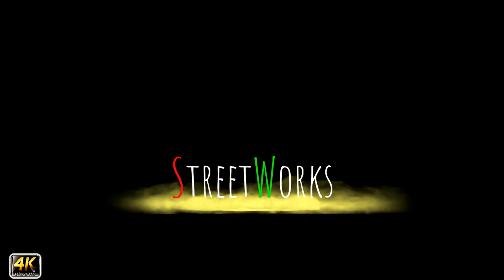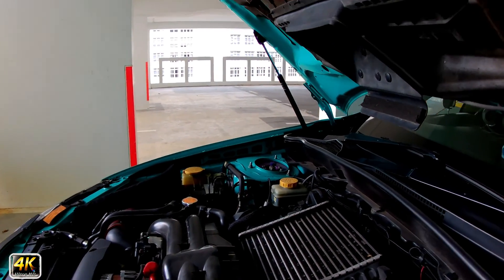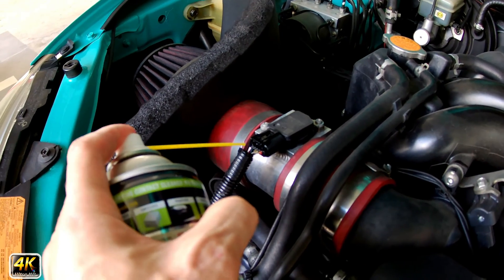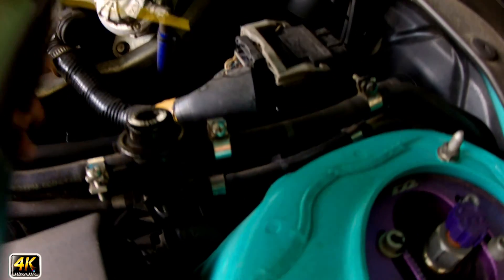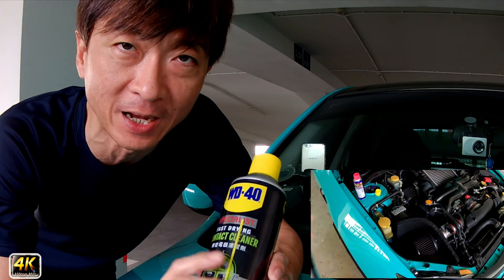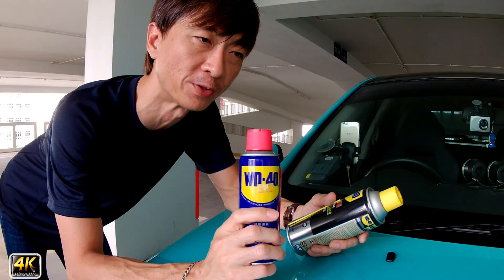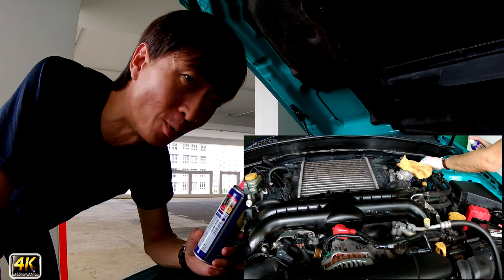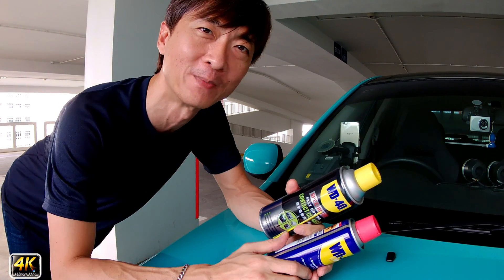WD-40 contact cleaners in your car engine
Here are the many questions you want to ask about WD-40.

Why can't you use WD 40 on your engine ?
Where to spray WD-40 on car CORRECTLY ?
Can you use WD-40 on engine ?
Will engine catches fire when you spray WD-40 on engine  ?
Can you use wd40 to clean engine bay?
Is it OK to spray wd40 on a car engine?
What can I use to clean engine bay?
Is WD 40 safe for electrical connections?

Here is what I used for the engine : = WD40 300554 Specialist Contact Cleaner Spray

WD-40 Specialist Electrical Contact Cleaner Spray is ideal for removing oil, dirt, flux residue, and condensation from sensitive electrical equipment. This quick drying, residue-free formula is safe on metal and plastic
Blast away oil, dirt, flux residue and condensation from sensitive electronics and electrical equipment with pinpoint precision. It's ideal for use on printed circuit boards, controls, switches, precision instruments and electric panels

Directions:
Shut off power and allow any hot surfaces to cool. Make sure all stored power is drained from the system
SHAKE CAN WELL
Hold can 6”-8” away from the surface and spray directly onto the electronic device or circuit board to eliminate and remove any contaminants that may cause loss of electrical contact
Allow product to dry completely and thoroughly vent the system before restoring power